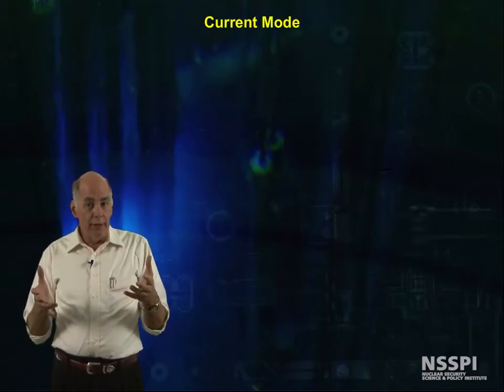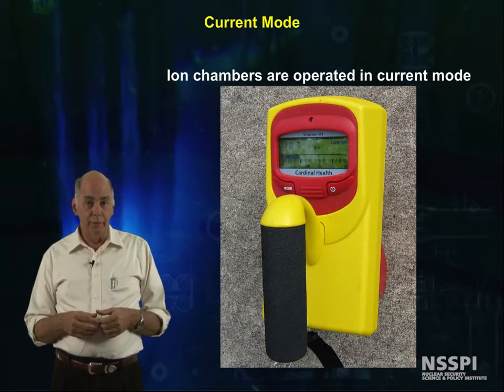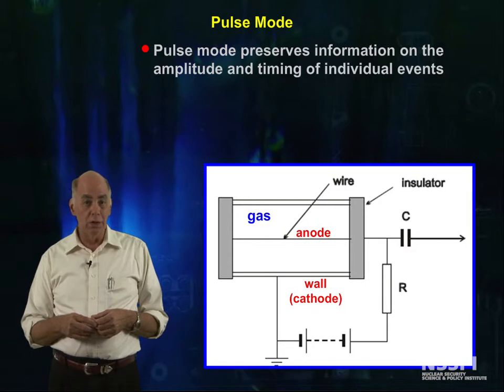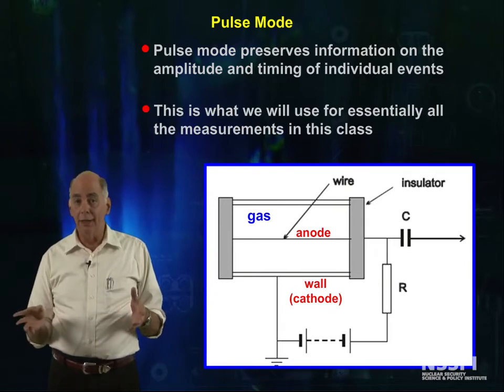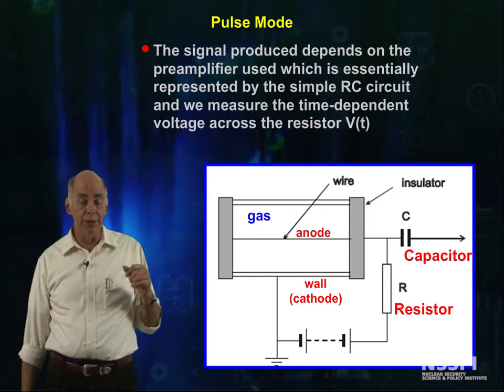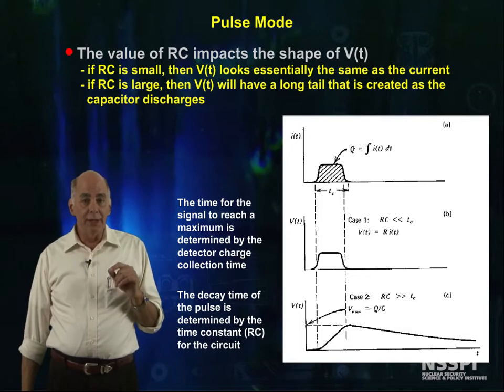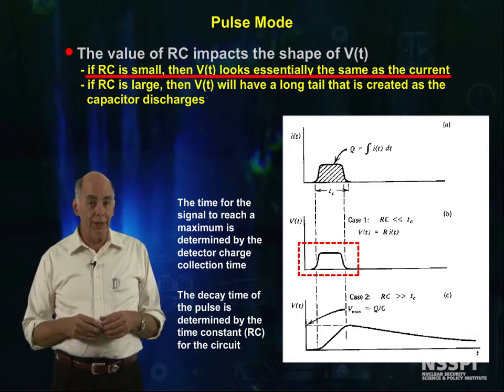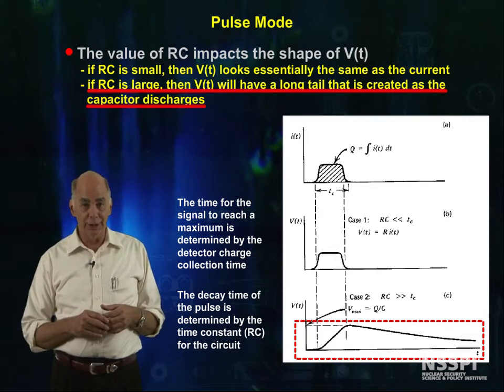10-Basic Radiation Detection: Gas-filled detectors: Pulse Mode